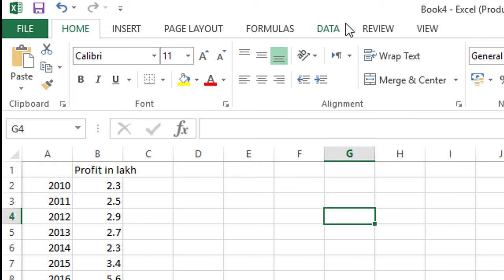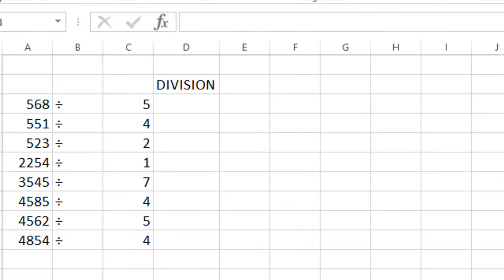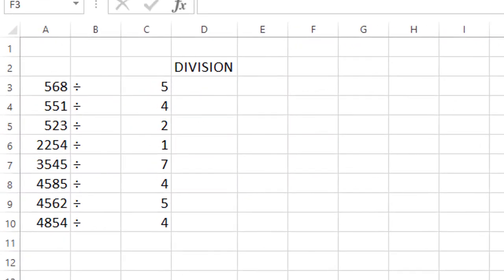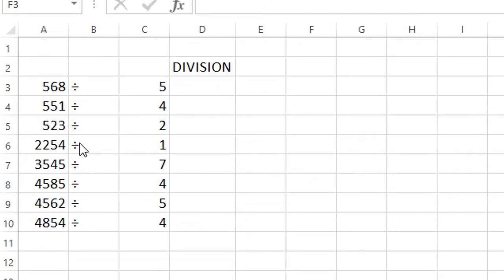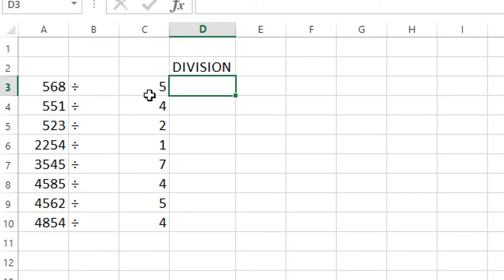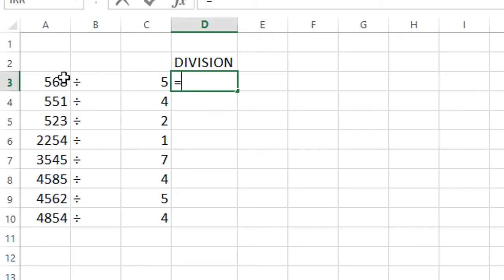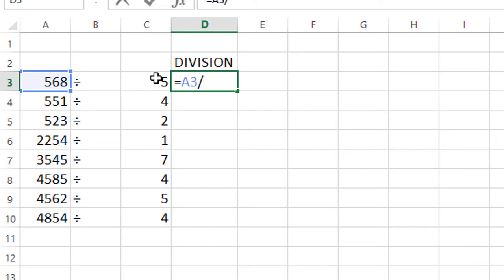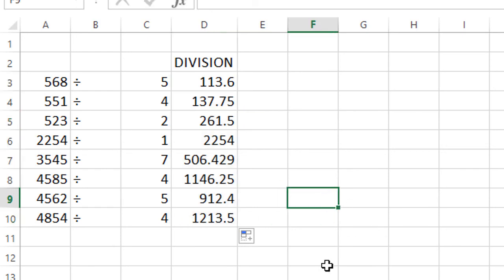how to use division in excel formula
How to Use Division in Excel - Microsoft Excel Tutorial